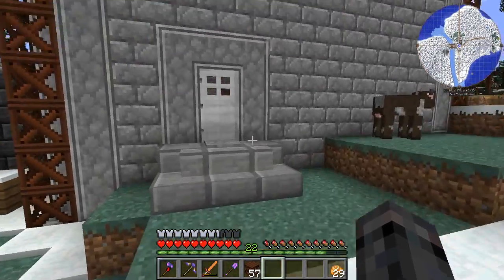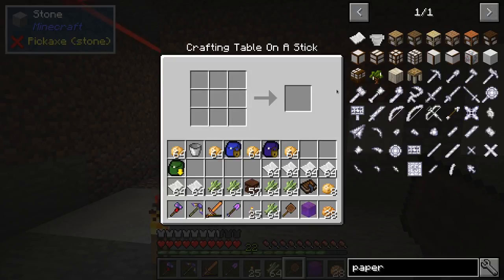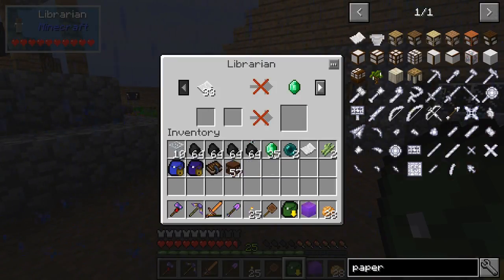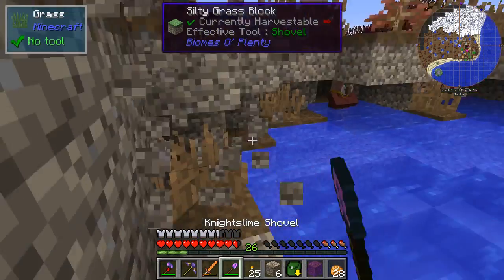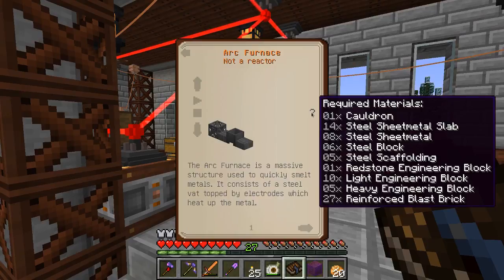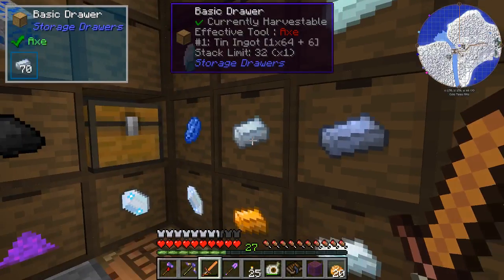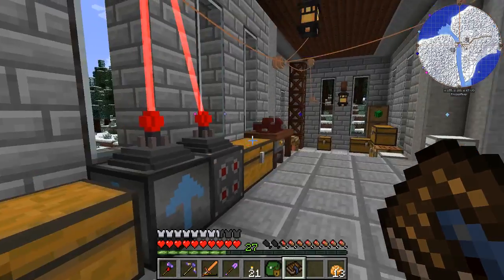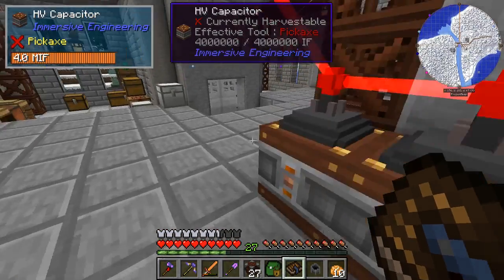S01E34 - Warning: Disgusting Audio Ahead!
Yeah, so my audio was screwed up. Releasing two videos today to help make up for that. Today we explore trading with a village, then get ready to make massive amounts of profit!